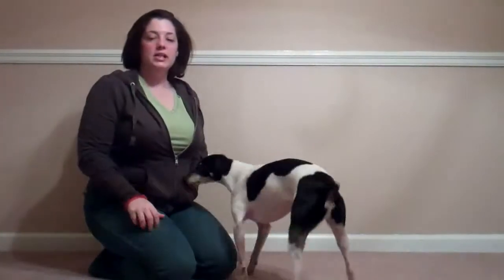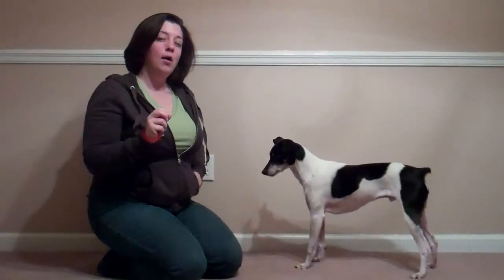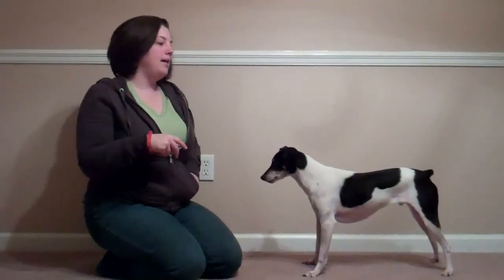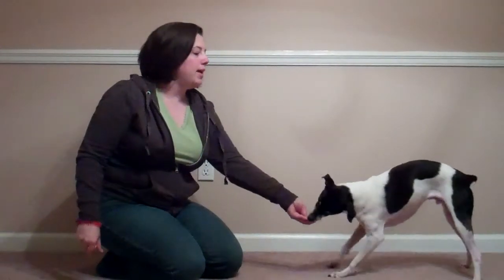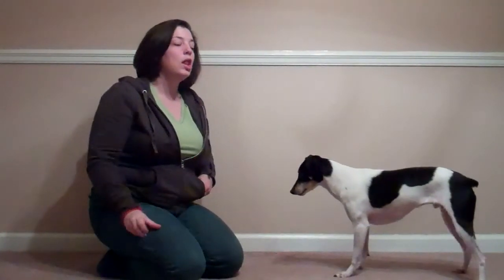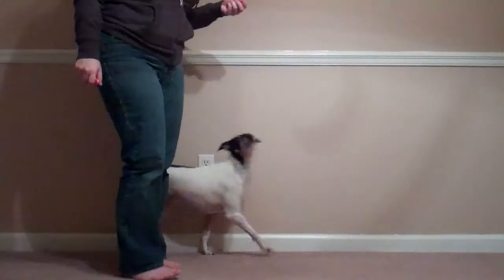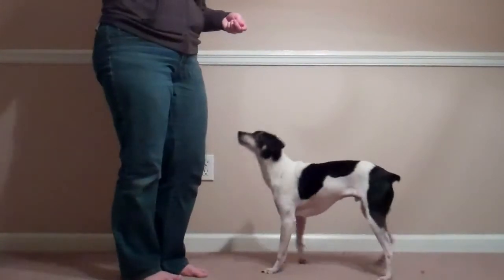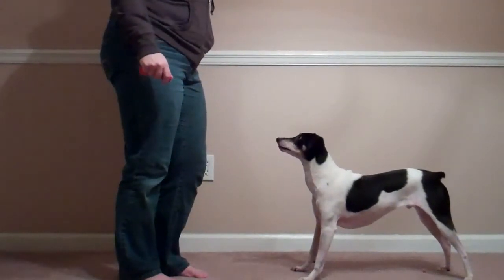Trick Tuesday: Teach your dog to "Bow"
This instructional video will teach you how to teach your dog to take a bow.  You can also use other words like "ta da" since bow may sound too close to "down" for your dog.  Have Fun!